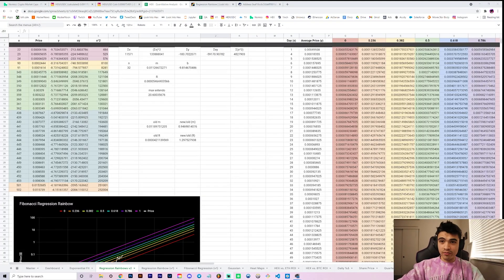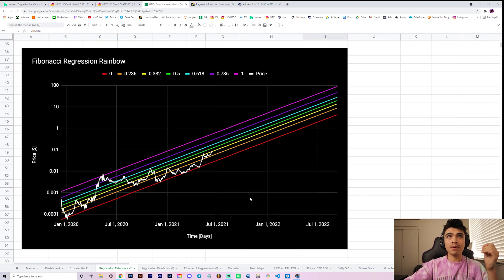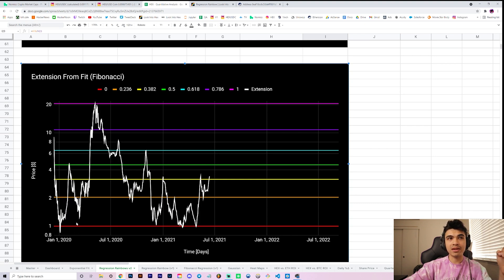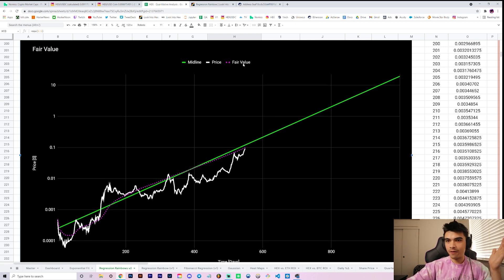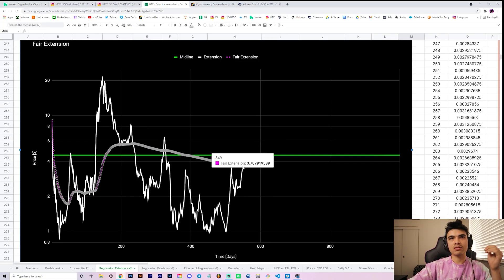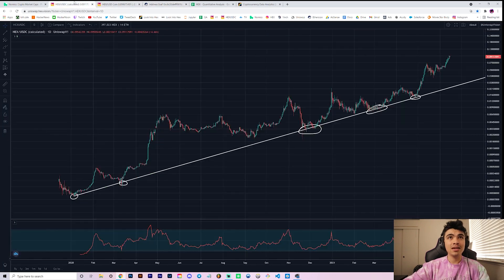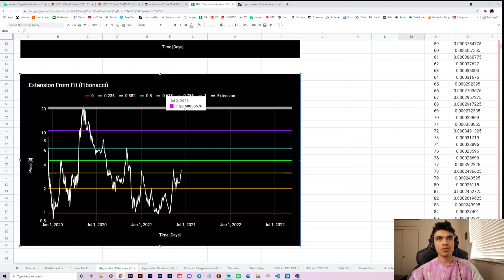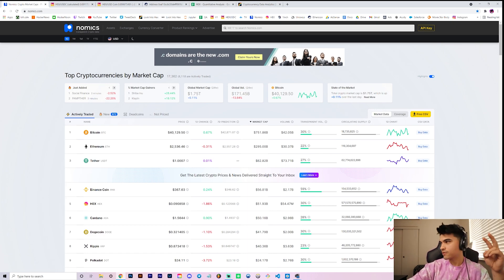HEX: New Regression Rainbow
In this video, we update our regression model to include a couple new data points. This is because the price performance of HEX touched our exponential regression curve with high accuracy multiple weeks after the actual curve had been fit. After re-fitting the data to include said data points, we get updated charts for our regression rainbows, extension from fit (both Fibonacci-spaced and equidistant), as well as our fair value model. Do you think HEX will repeat the fractal mentioned in the video?

0:00 - Intro
0:19 - Re-fitting our models with new data
1:52 - Diminishing returns
4:10 - lookintohex.com updated with new charts
6:00 - Fair value model re-fit
9:01 - feedback
9:41 - Fair value extension
10:34 - HEX rally showing strength against sellers
11:03 - ETH genesis buying up millions of HEX daily
12:26 - Fractal suggesting $0.30 to $0.60 per HEX
15:52 - Regression rainbow monotonically increases
16:19 - Summary / Outro